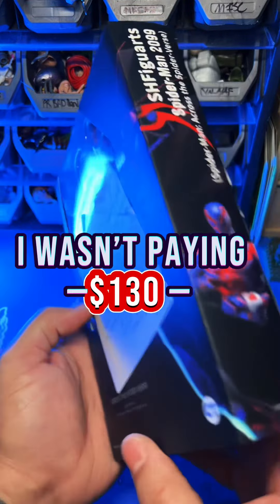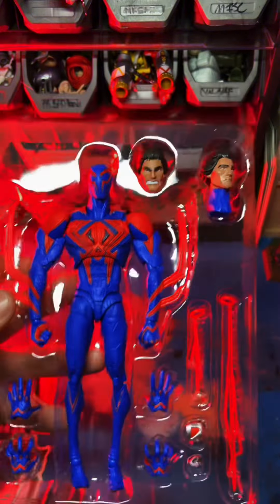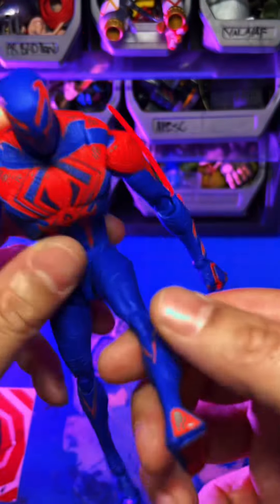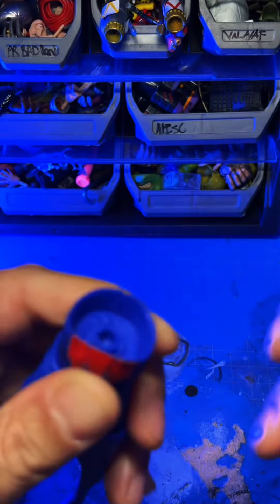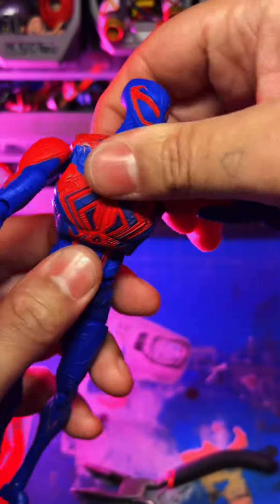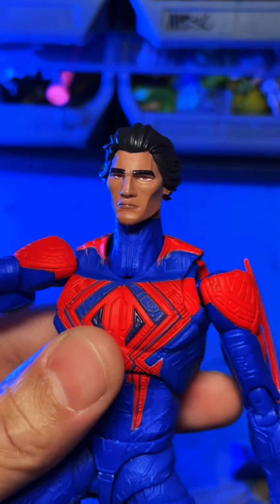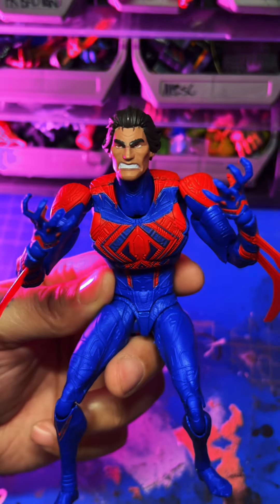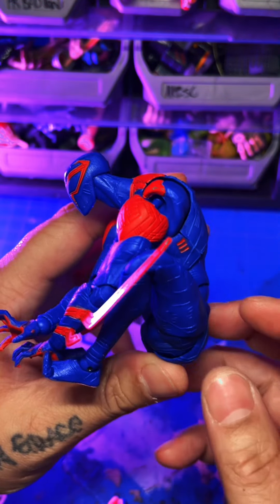Ct Toys Spider-Man 2099 Unboxing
This was supposed to be a short but it’s too long apparently.